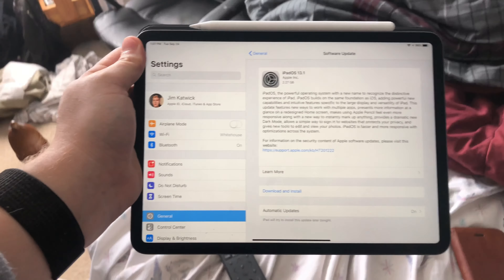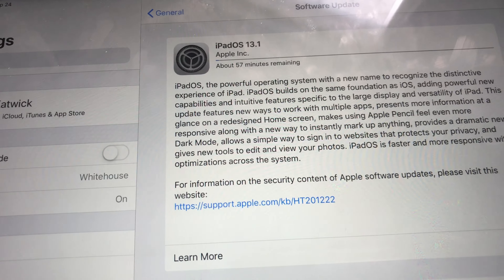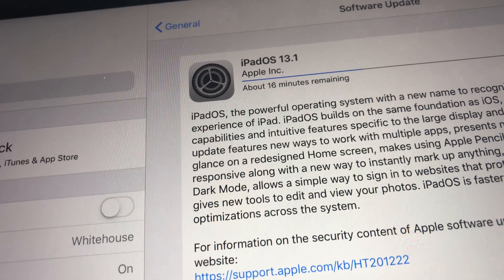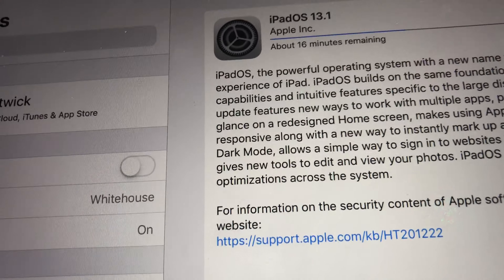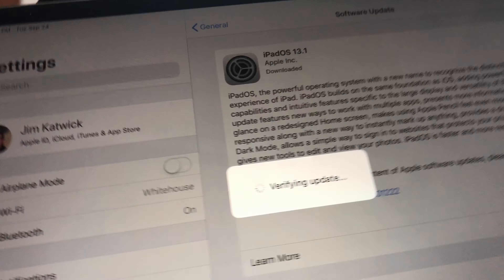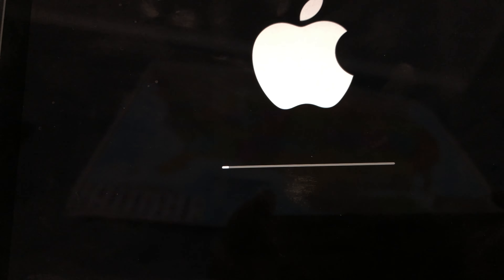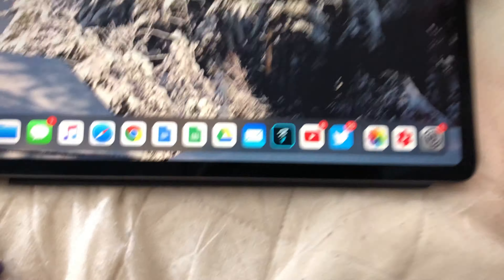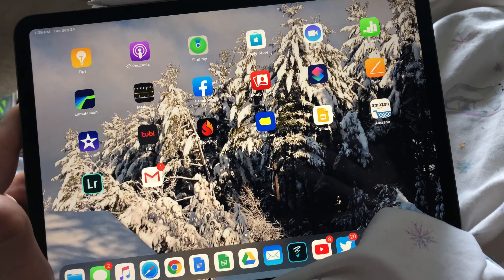Installing iPadOS 13.1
IPadOS is finally here, and in this video I download/install iPadOS.